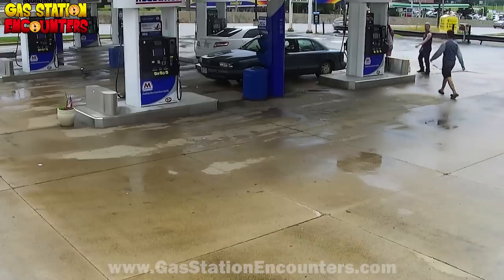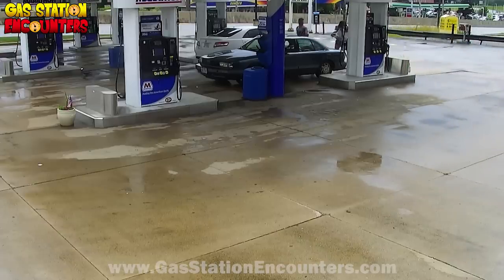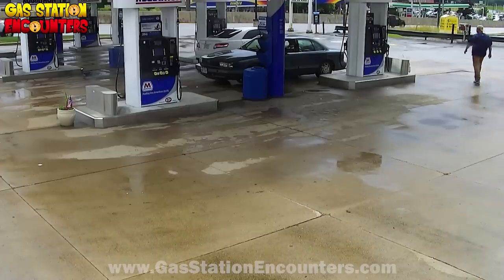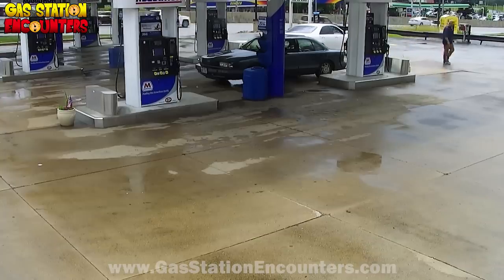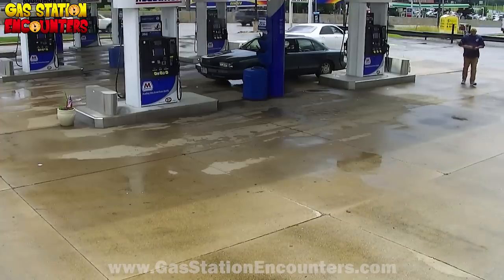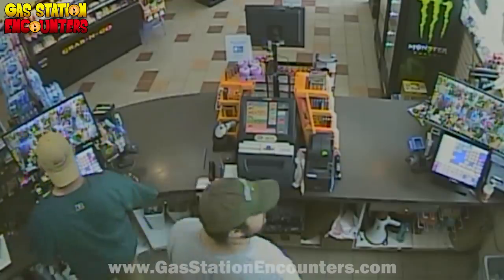The Bubble Tape Bandit